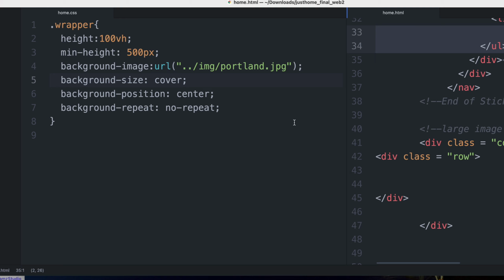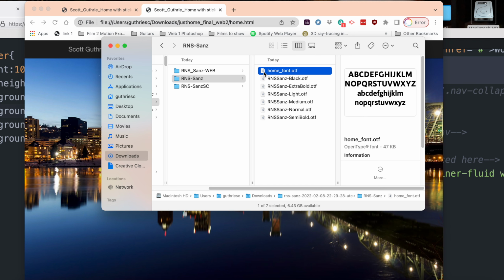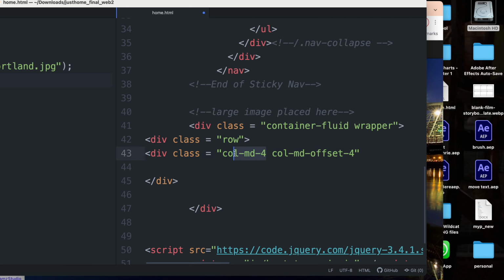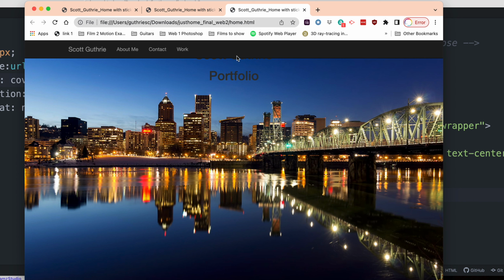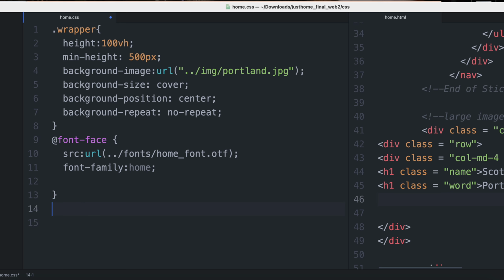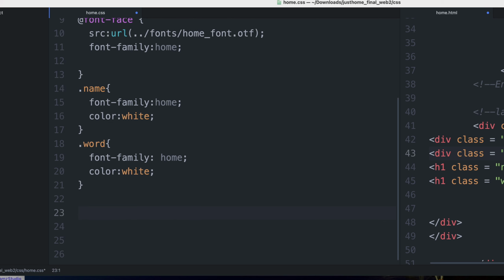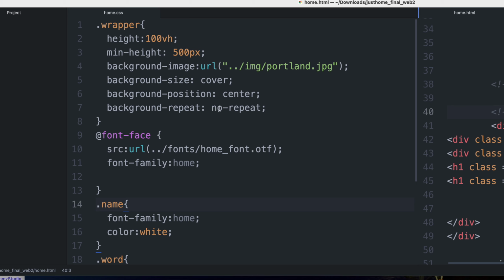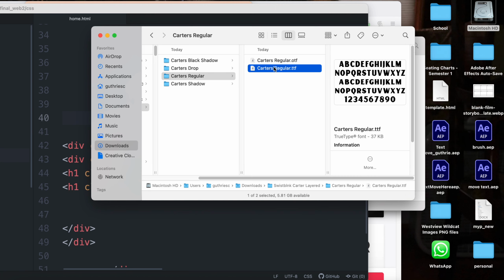web2 AddingText to Home Page 2022